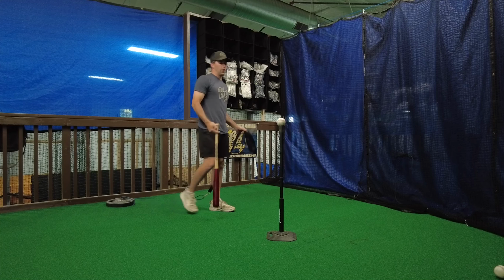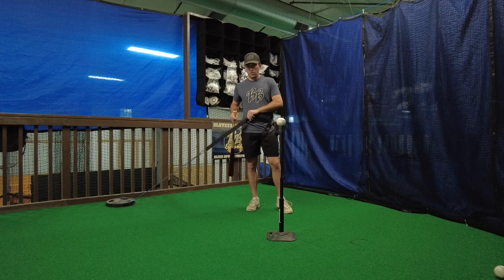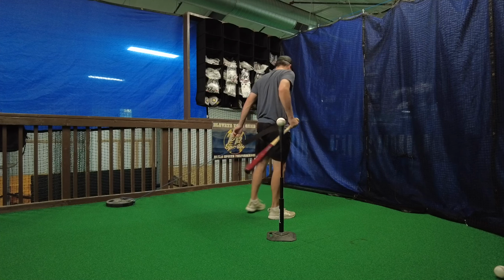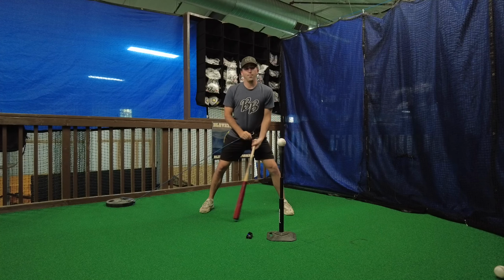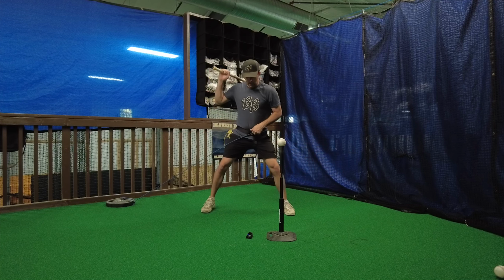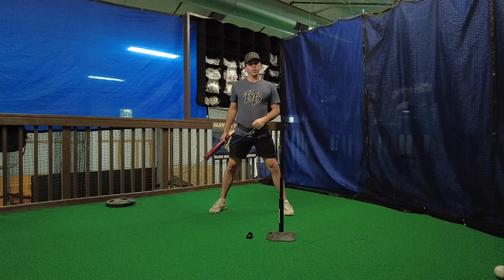No Stride Hip Resisted Kickstand